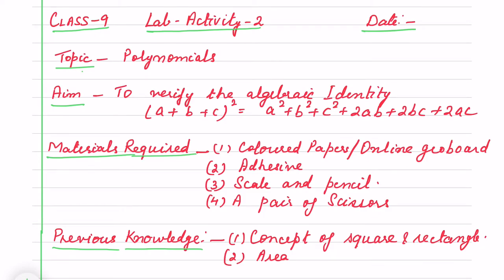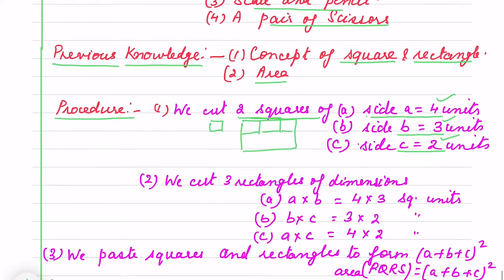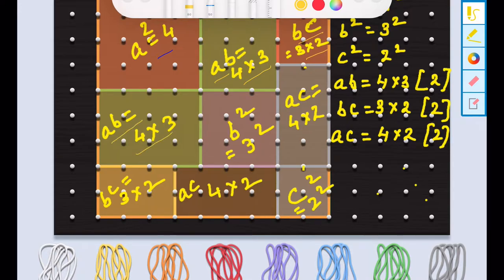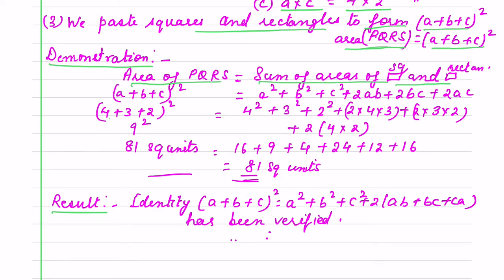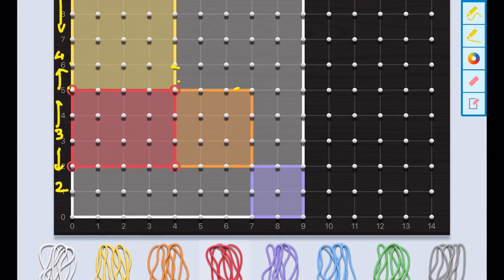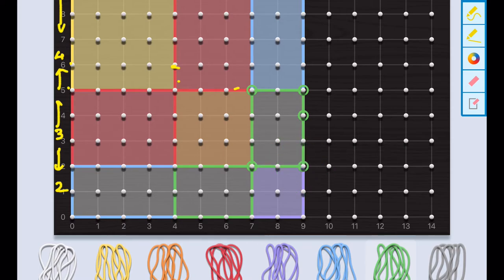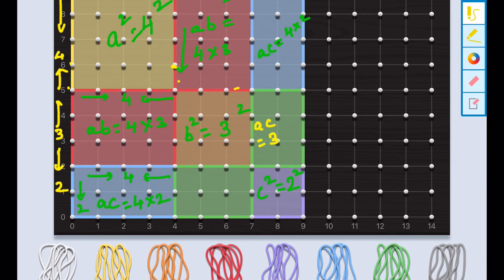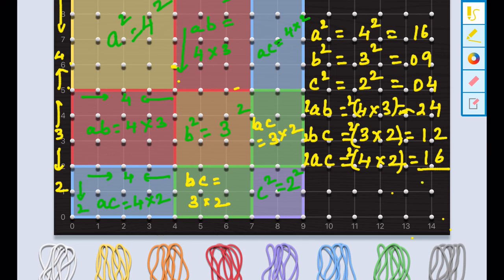The identity (a+b+c)2#Class 9# lab activity#remote learning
1.We cut squares of a, b, c of different coloured papers.
2.We cut 2 rectangles of ab, bc and ac.
3.We arrange all cut-outs such that it overlaps square of (a+b+c)